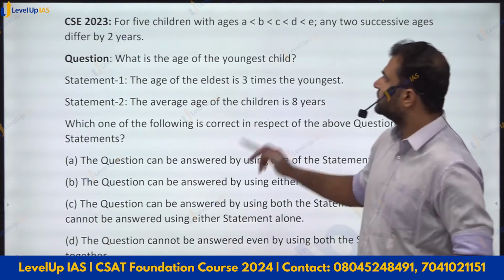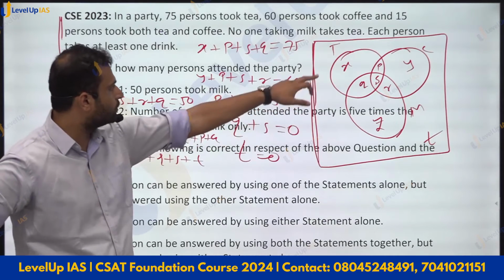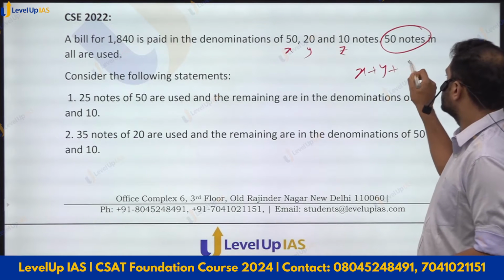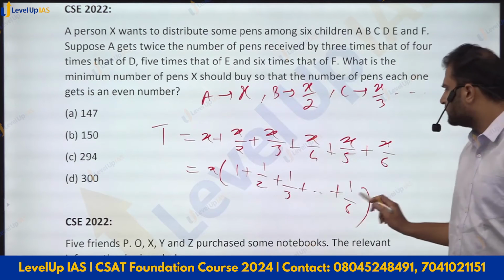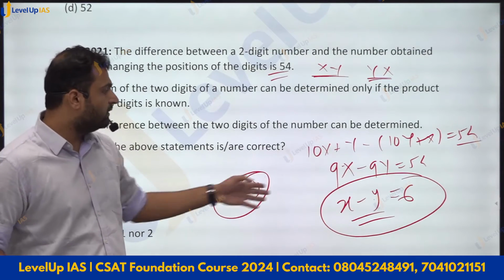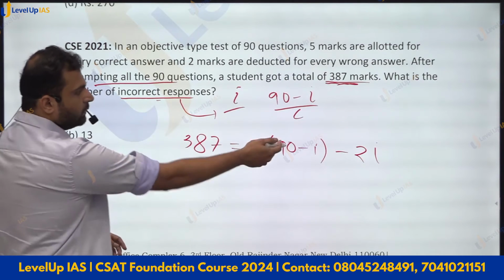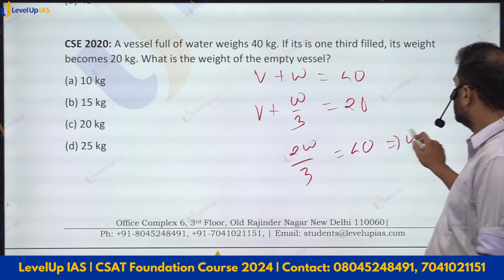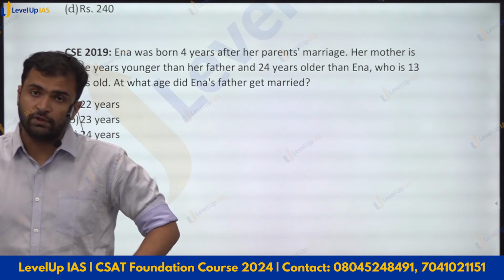CSAT PYQs (Topic-Wise) | Linear Equations | UPSC CSE Prelims 2024 | LevelUp IAS